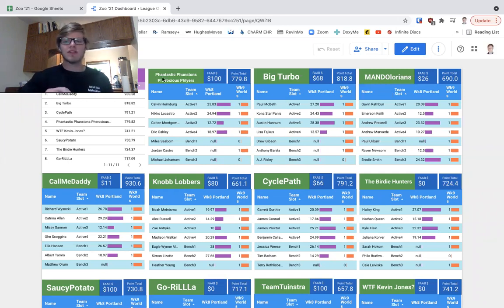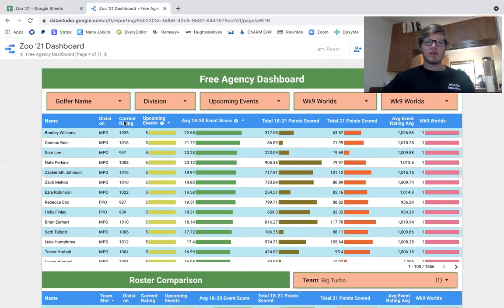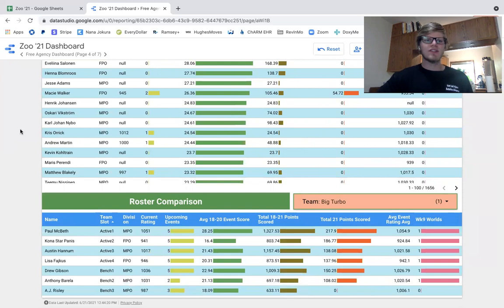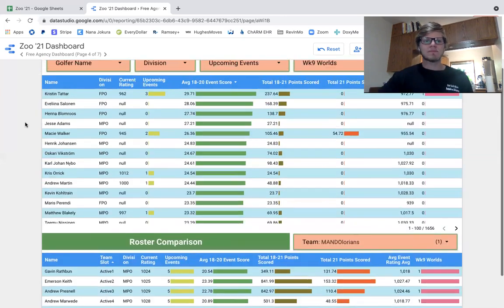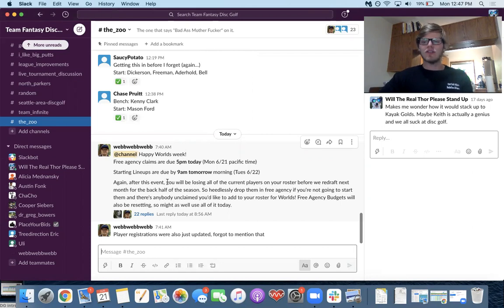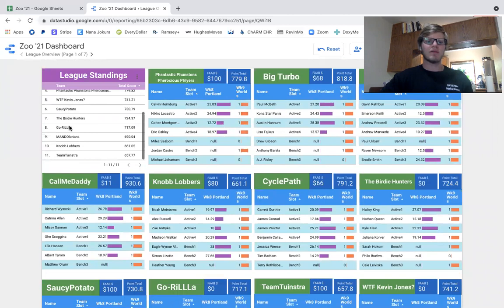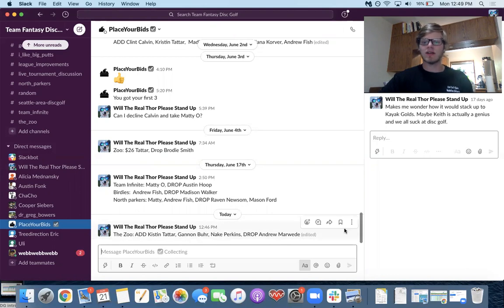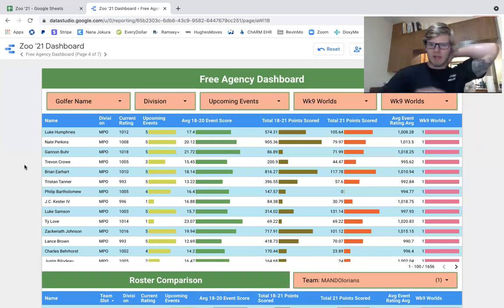TFDG: Free Agency